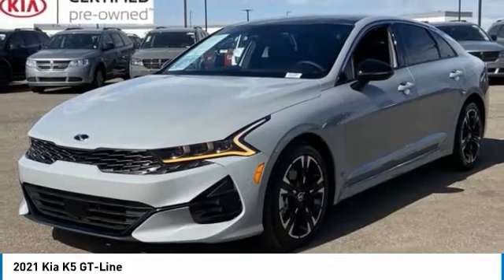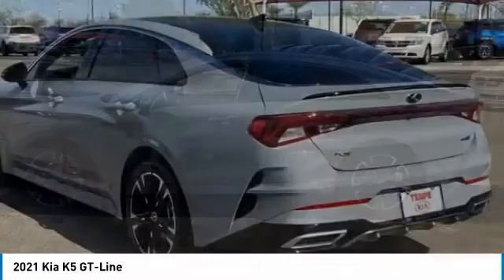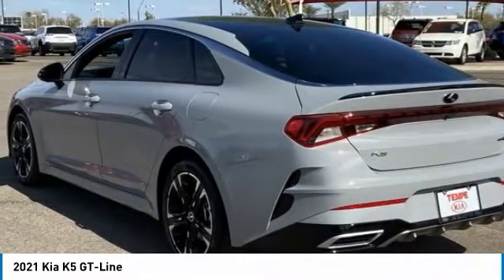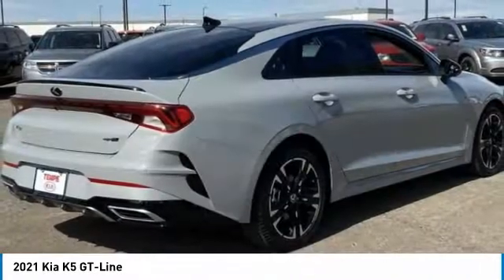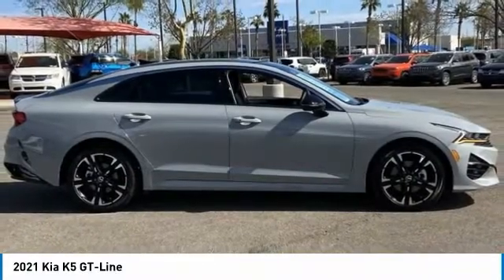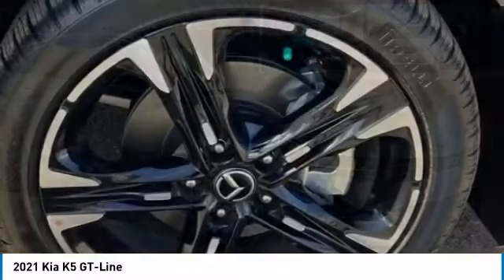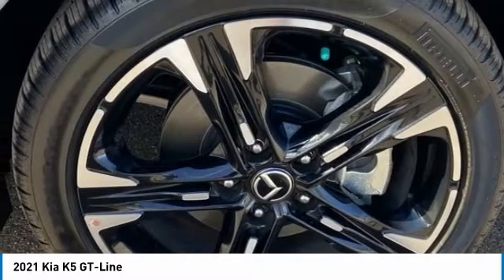2021 Kia K5 PV7306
This 2021 Kia K5 GT-Line is Certified. Clean CARFAX. Odometer is 1740 miles below market average! 27/37 City/Highway MPG. Here are some of the features: 1.6L I4 DGI 8-Speed Automatic 6 Speakers, Air Conditioning, Alloy wheels, Cloth/Leatherette Seat Trim, Forward Collision Avoidance-Assist - Cyclist, Forward Collision Avoidance-Assist - Junction Turn, Front Bucket Seats, Front Center Armrest, Gloss Black Pillar & Door Frame Cover, GT-Line FWD Premium Package, LED Interior Lighting, LED Projection Headlights, Panoramic Sunroof, Power driver seat, Power steering, Power windows, Radio: AM/FM/MP3 Audio System, Remote keyless entry, Smart Cruise Control w/Stop & Go, Steering wheel mounted audio controls, Wireless Charger.At Tempe CJDR and Kia, we are committed to providing our customers with SAFE and RELIABLE vehicles at the RIGHT PRICE! All pre-owned vehicles are subject to an extensive 110 point inspection, and ALL reconditioning costs are already included in the price of the vehicle. *Tempe $1,000 Finance Bonus Cash discount only available for standard prime lender conventional financing arranged through Tempe Dodge OAC. We reserve the right to determine customer eligibility for the $1,000 Tempe Finance Bonus Cash discount.Kia Certified Pre-Owned Details:* Includes Rental Car and Trip Interruption Reimbursement* 164 Point Inspection* Limited Warranty: 12 Month/12,000 Mile (whichever comes first) Platinum Coverage from certified purchase date* Warranty Deductible: $50* Vehicle History* Powertrain Limited Warranty: 120 Month/100,000 Mile (whichever comes first) from original in-service date* Roadside Assistance* Transferable Warranty